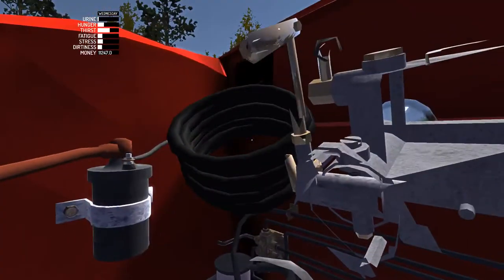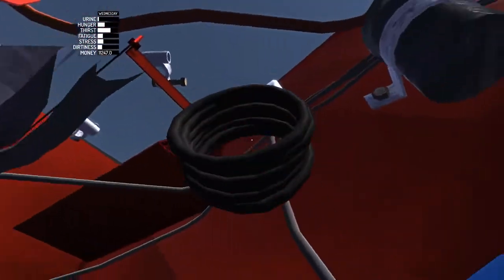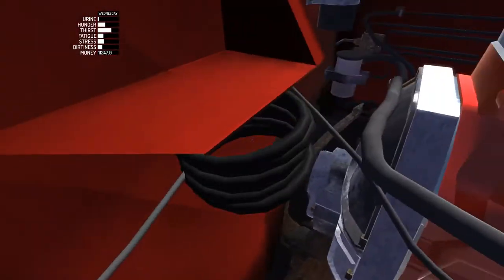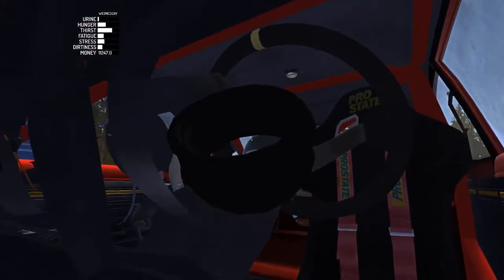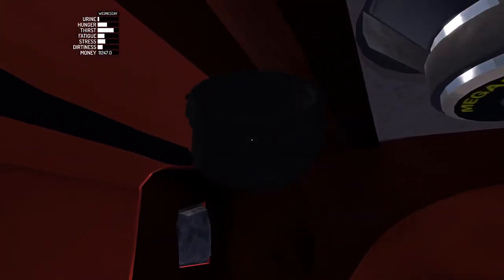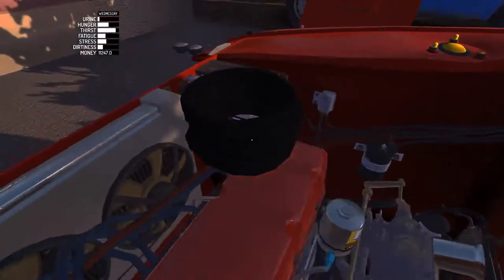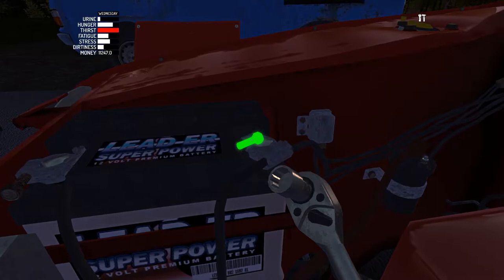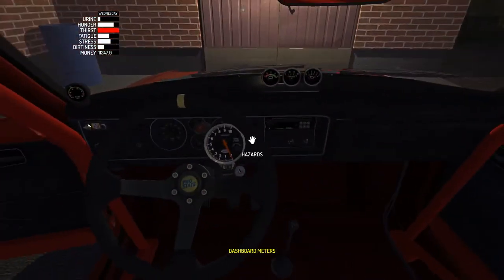My Summer Car - How To Wire The Satsuma + Distributor Tuning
In this video I am playing My Summer Car.
This game is about building your summer car and drinking beer. This is not a non modded game!